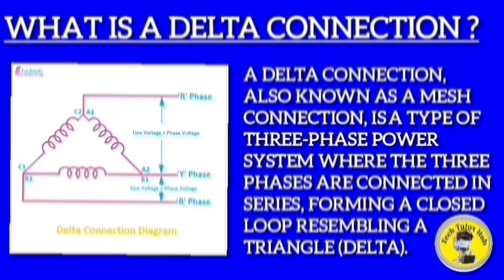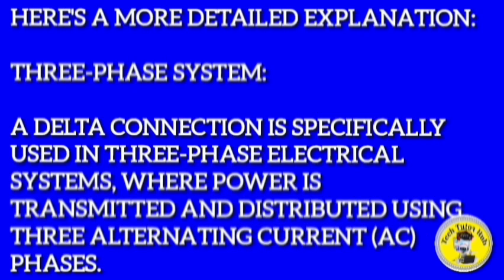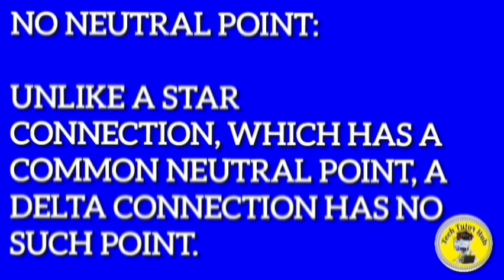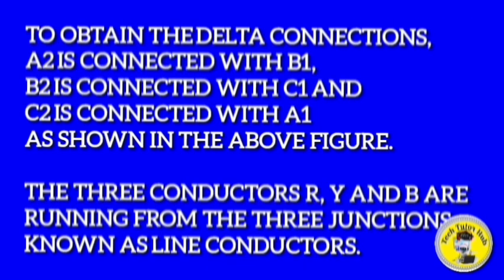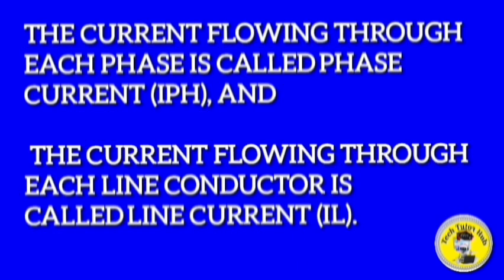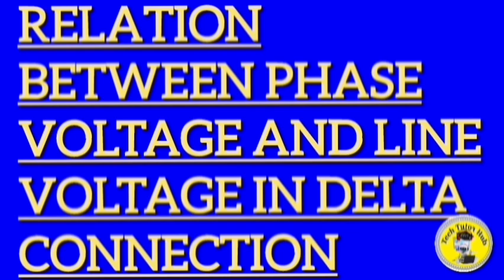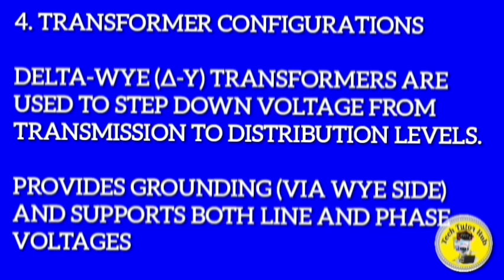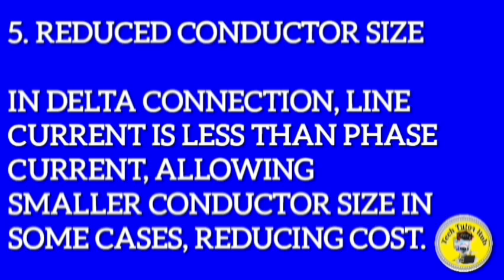DELTA CONNECTION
Welcome to Tech Tutor Hub! 🚀
i am Paromita Ghosh an Electronics and Telecommunication engineer and this is my YouTube chennel "Tech Tutor Hub" through this chennel I shall provide you your go-to destination for easy-to-follow tech tutorials, tips, and guides! Whether you're a beginner or a tech enthusiast, we break down complex topics into simple, step-by-step lessons. From software tricks to coding basics, we've got you covered.